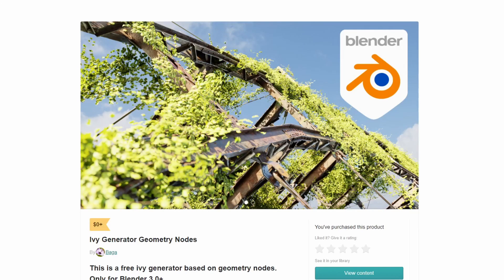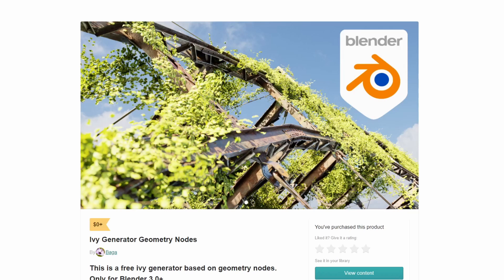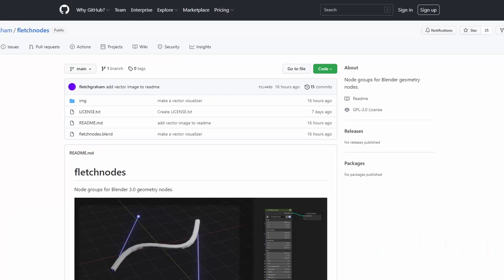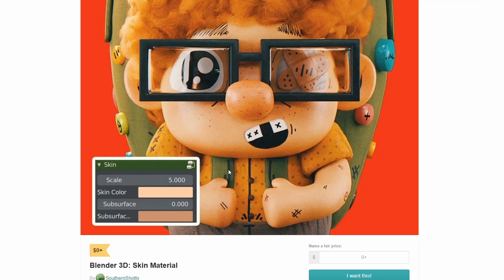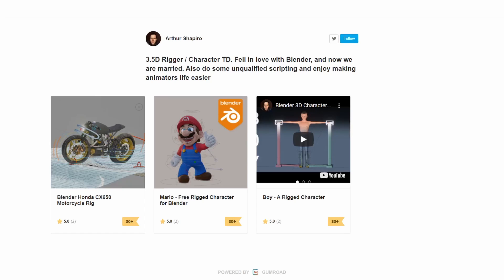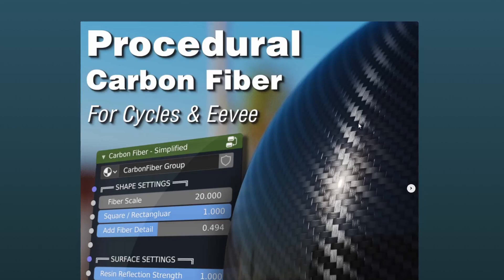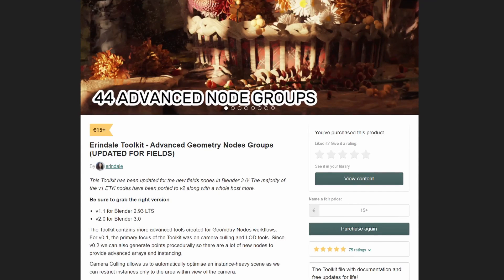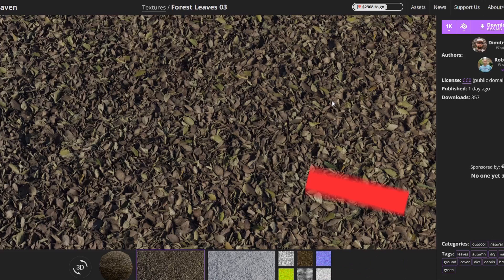Blender Recommended Downloads 12 November 2021🔥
It's that time again for the largest curated list of Blender addons on Youtube

DOWNLOAD LINKS

In Placer - Blender addon for making animations in place

== Commercial Add-on of the week ==
Erindale Toolkit - Advanced Geometry Nodes Groups (UPDATED FOR FIELDS)